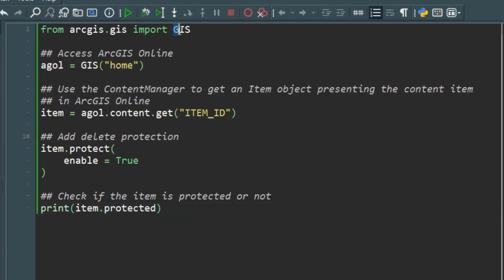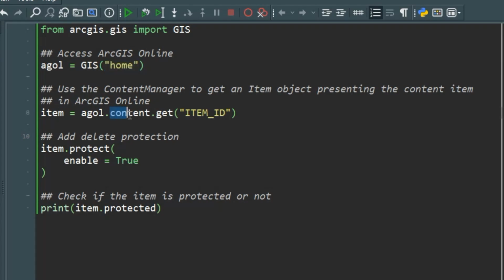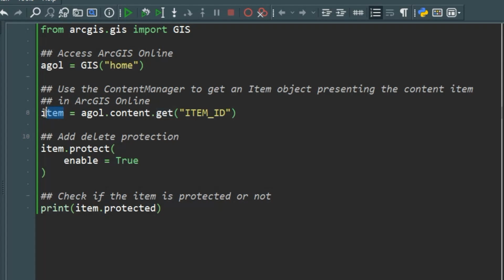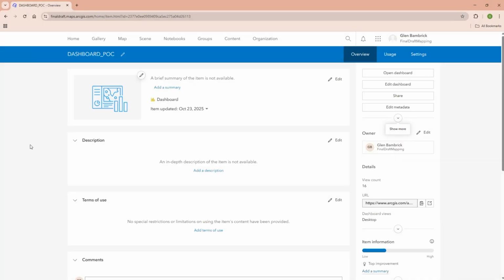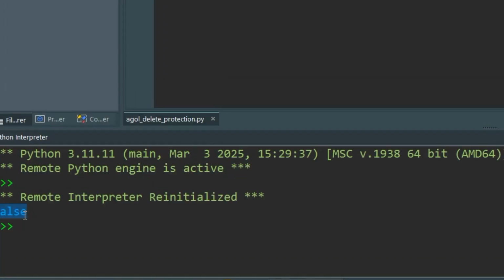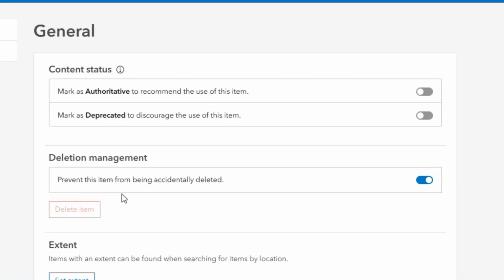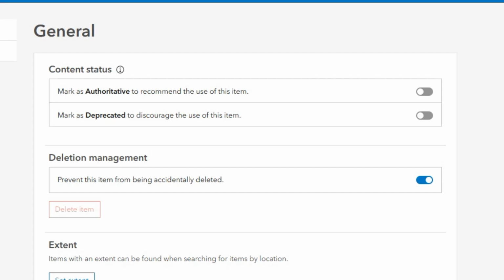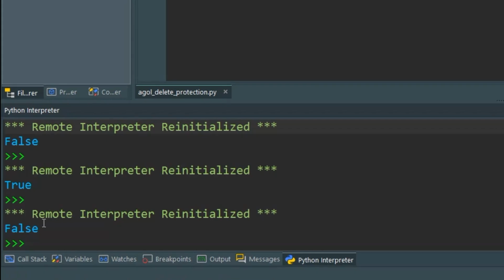Adding Delete Protection for ArcGIS Online Content Items with the ArcGIS API for Python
Learn how to *add or remove delete protection for ArcGIS Online content items* using the *ArcGIS API for Python.* In this quick and practical tutorial, you’ll see how to prevent dashboards, maps, and other items from being accidentally deleted — and how to toggle protection on or off with just a few lines of Python code.

▪️ How to check if an item is protected
▪️ How to enable or disable delete protection via the ArcGIS API for Python
▪️ Why delete protection is essential for safeguarding your GIS content